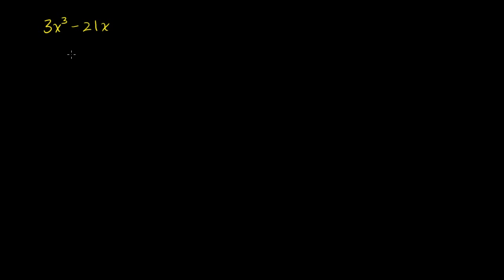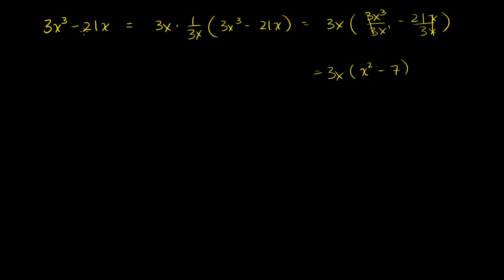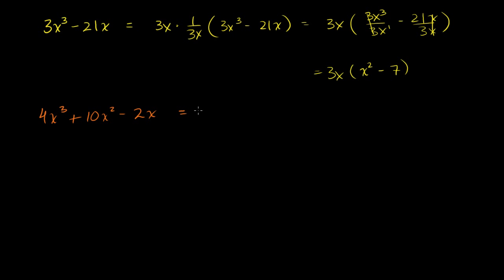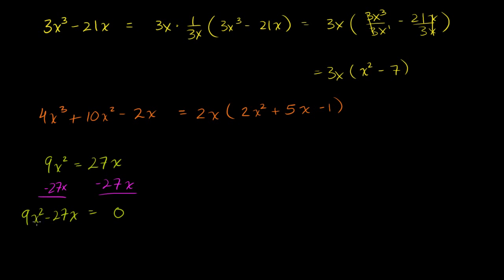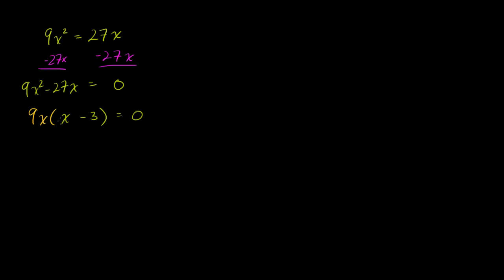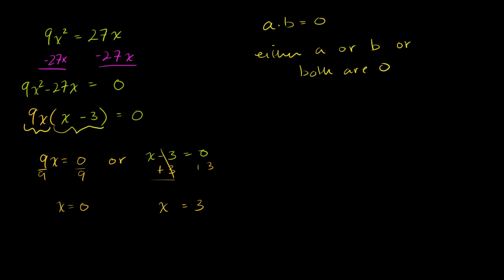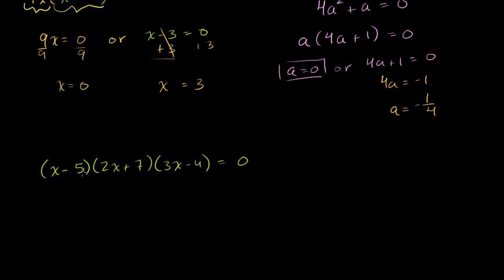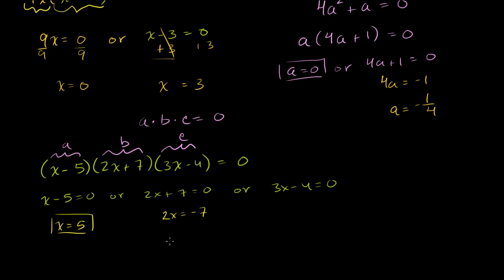064 Polynomial Equations in Factored Form